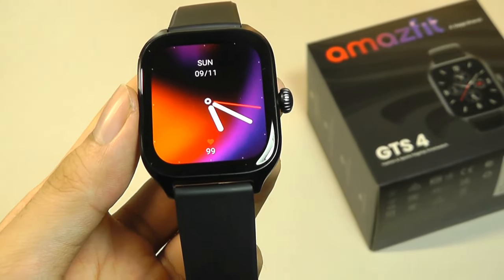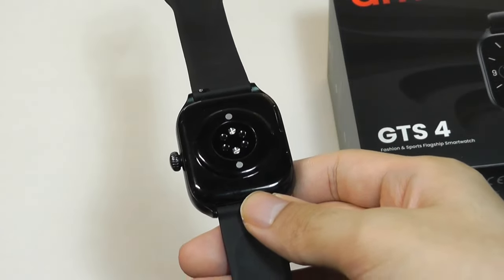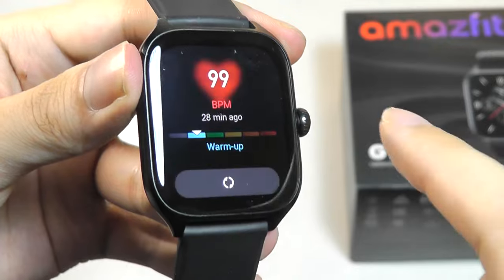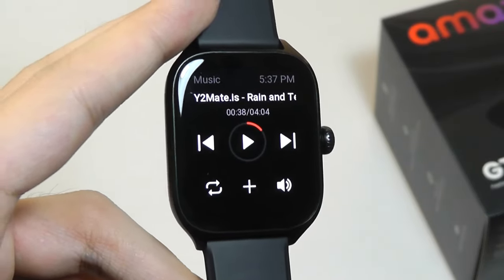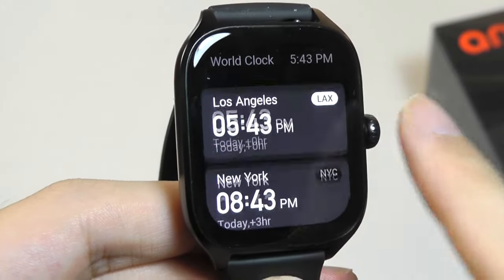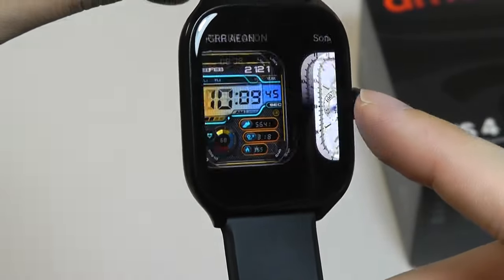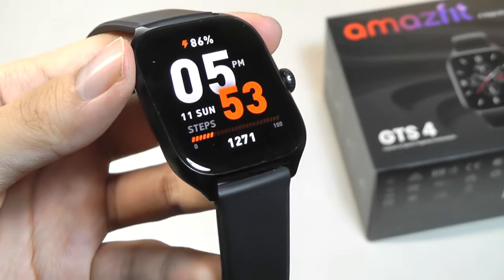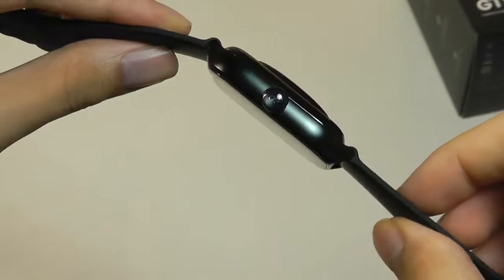REVIEW: Amazfit GTS 4 Smartwatch - Full Walkthrough - AMOLED Display, GPS, Mini Apps, Alexa Support!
Full walkthrough & review of the Amazfit GTS 4 smartwatch.
Amazfit products

Details:
Amazfit GTS 4 - Smart Fitness Made Easy - A Frontrunner in Fashion
Powered by Zepp OS 2.0

Large AMOLED Display & Lightweight Design | Easy 24/7 Health Management | Bluetooth Phone Calls & Music Storage

Advanced Fitness Support 150+ Sports Modes
Smart Recognition of Strength Training Exercises
Smart Recognition of 8 Sports
Live Sports Data Broadcast
Music Storage & Playback

Strong & Precise GPS Tracking and Navigation
Industry-first Dual-band Circularly-polarized GPS Antenna
6 Satellite Positioning Systems
Route File Import & Real-time Navigation
Track Run Mode & Smart Trajectory Correction

Review & Share Your Activity
PeakBeats™ Workout Status Algorithm
Sync Workout Data to Adidas Running & Strava

Super Slim and Light Design​
One-piece Metallic Middle Frame
Stainless Steel Navigation Crown
Ultra-large 1.75" HD AMOLED Display
150+ Watch Faces & Always-on Displays​

Accurate BioTracker™ 4.0 Health Data Sensor
24H Heart Rate, SpO2 & Stress Monitoring
Test 4 Health Metrics in 1 Tap
Track Sleep Quality & Daytime Naps

Ultra-powerful Zepp OS 2.0
Adjustable Interface
Rich Mini App Ecosystem with Games

The Ultimate Personal Assistant
Store Membership Cards
Amazon Alexa Built-in
Offline Voice Assistant
Answer Bluetooth Phone Calls

The Power to Stay In-style for Longer​
Up to 8 Days’ Battery Life
New Battery Saver Mode

Gear Up and Go
Choose from a huge selection of over 150 sports modes, including Walking, Running, Cycling, Yoga, and a lot more. And when it's time for that well-earned beach vacation, the watch can be used to track your swimming data and endure the equivalent of up to 50 meters' water pressure.

Strength Training Exercises
Dozens of strength training movements can be automatically recognized, many of which have adjustable variations in the Zepp App.​
The watch can count your reps and track your rest time between sets. ​
After your workout, the Zepp App will show you the muscle group you exercised and how long you exercised it for,

Super Strong & Accurate GPS Tracking
The Amazfit GTS 4 uses industry-leading dual-band circularly-polarized GPS antenna technology - similar to that used in the aircraft and automotive fields - so you can enjoy stronger positioning that's 99% as accurate as top handheld GPS locators. ​

Review Your Performance with PeakBeats™
When you're done working out, the PeakBeats™ workout status algorithm will show you data including maximum oxygen uptake (VO2 Max), full recovery time, training load and training effect, to help you understand factors that can affect your recovery, progress and exercise capacity.

Sleek and Strong Metallic Body
The elegant combination of traditional craftsmanship, modern design, and advanced technology make the Amazfit GTS 4 a fashionable fusion of the past, present and future.

Put On Your Game Face​
150+ Watch Faces with Matching Always-on Display

Powerful & Accurate Health Technology
The Amazfit GTS 4 debuts the new BioTracker™ 4.0 PPG biometric sensor. Enhanced to 2 LED, the sensor collects 33% more data.

Quality Sleep, Quality Progress
Put your Amazfit GTS 4 into the new Sleep Mode when you head to bed, and enjoy a peaceful night thanks to reduced display brightness and temporarily disabled notifications.

Easy 24/7 Health Management
Enjoy highly accurate 24-hour monitoring of heart rate, blood-oxygen saturation and stress levels.

Get reminders for:
Abnormally High or
Low Heart Rates
Abnormally Low
SpO2 Levels
Abnormally High
Stress Levels
Stress-reducing
Breathing Exercise
Menstrual Cycle Tracking
Fall Detection - automatically call a set emergency contact and send them a distress message containing location information.

Enhanced Zepp OS 2.0​
The powerful and easy-to-use Zepp OS has been upgraded. ​
Super-smooth interactions and a smartwatch-tailored UI that's designed to consume less power with new mini apps to download (i.e. GoPro).

Store Cards for Simplified Shopping
Always forgetting your store card? No problem. Easily add membership and club card codes from your favorite stores to the Amazfit GTS 4, via the Zepp App. Simply show the code on your watch display when it's time to scan, and carry on with your shopping trip.

A Prime Personal Online Assistant
Easily set an alarm, ask a question, get a translation and more with Alexa.

Via Bluetooth connection to your phone, the Amazfit GTS 4 can be used to receive and answer phone calls, to help you keep up with personal and professional contacts while on the move.